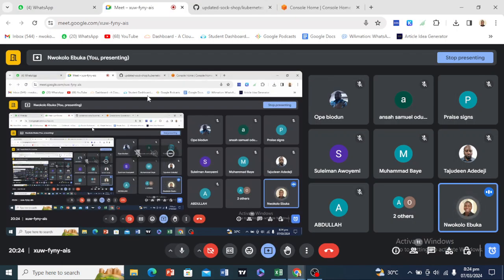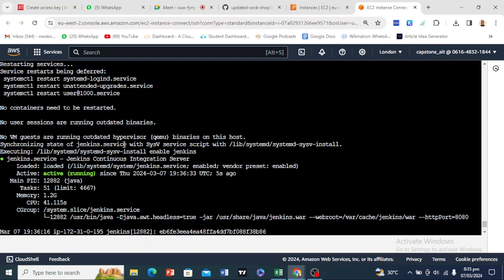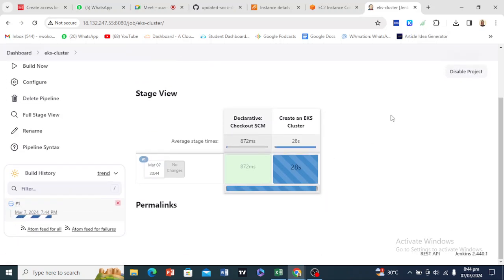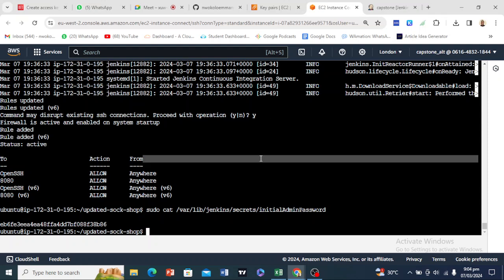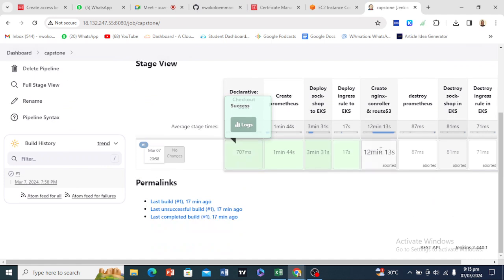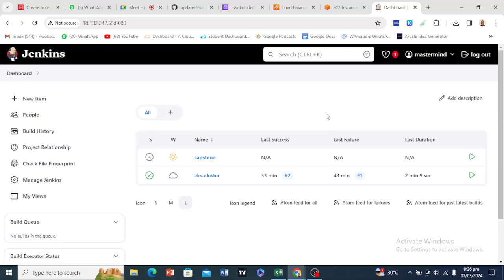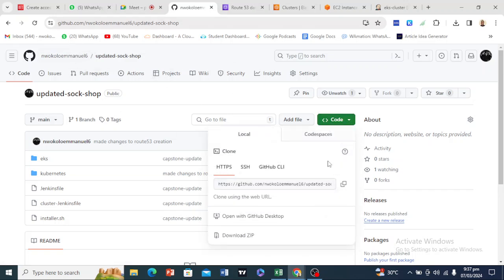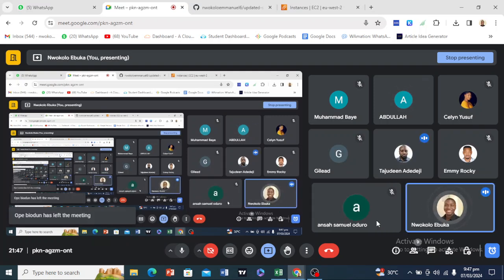CAPSTONE PRJ - HOW TO CREATE NGINX-INGRESS AND PROMETHUES ON JENKINS - HANDS ON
this video teaches you how to run and eks cluster, prometheus and nginx-ingress using jenkins